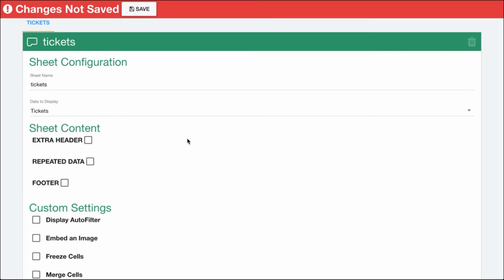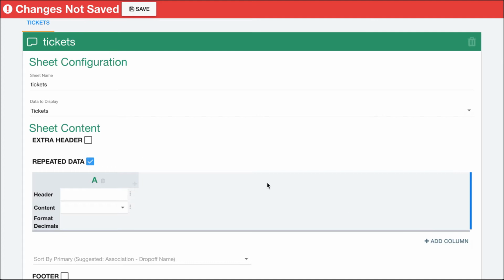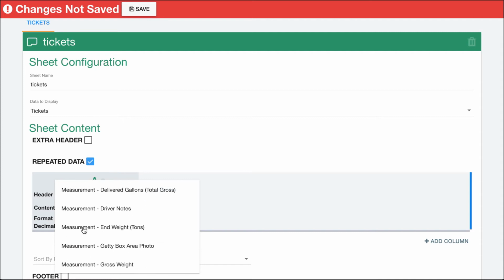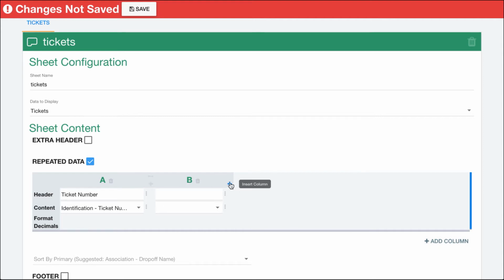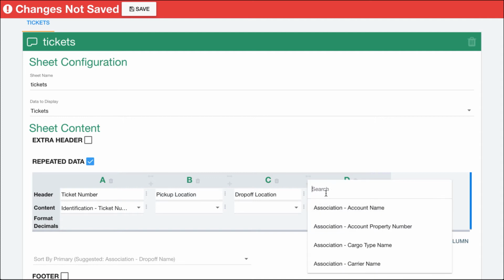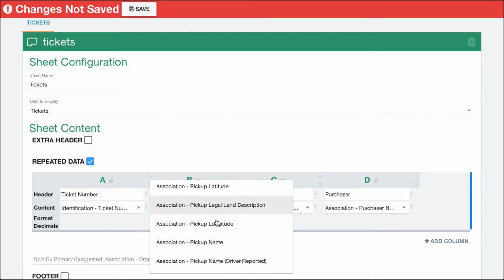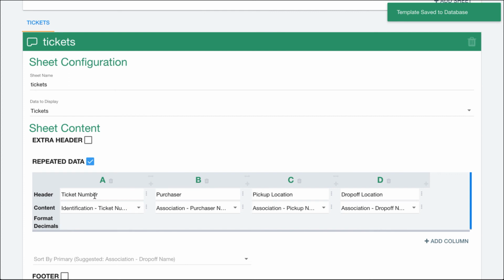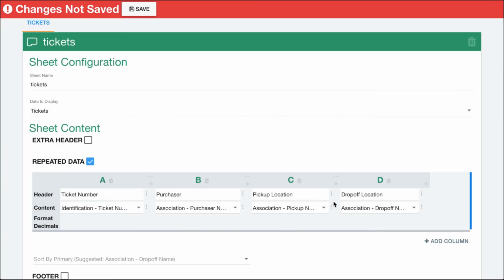LoadCall - Data - Report Template Builder #4 (Add Data Columns)